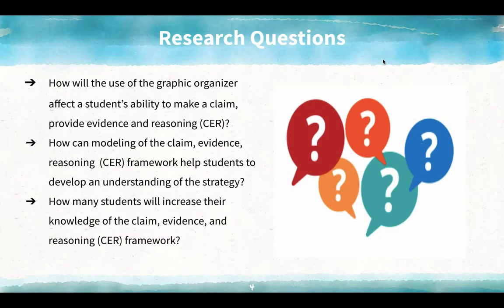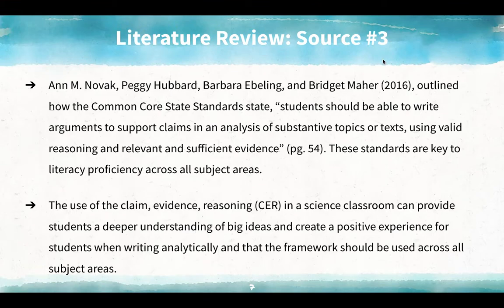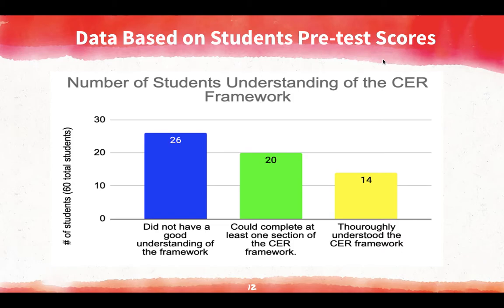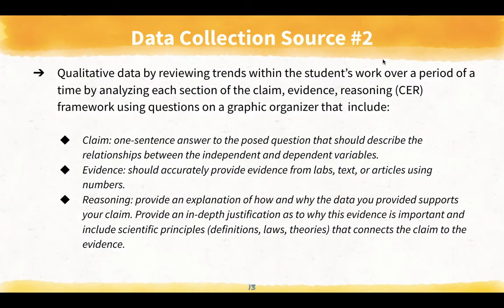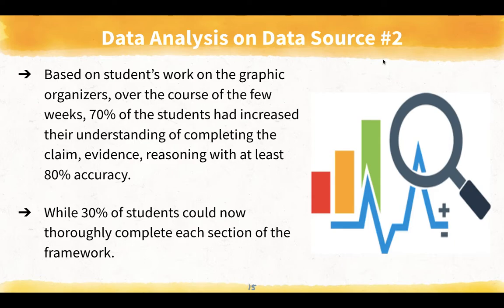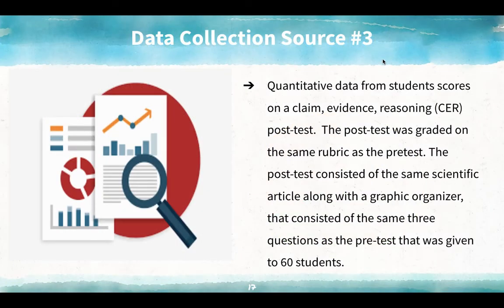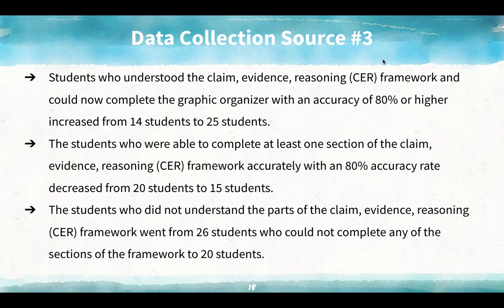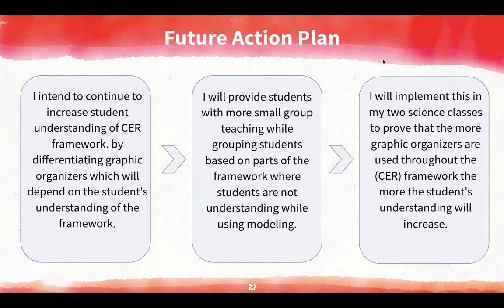Action Research using Claim, Evidence, Reasoning (CER) in the classroom